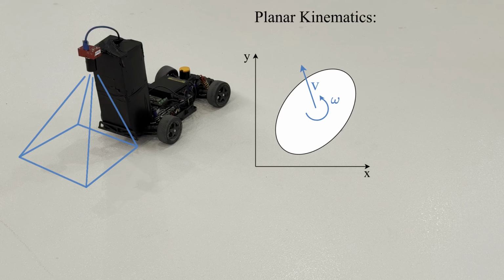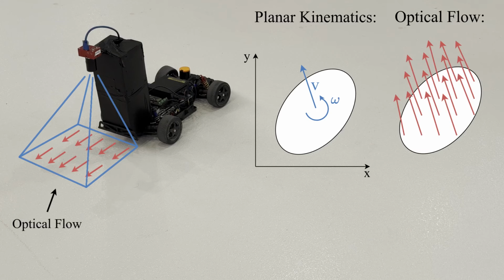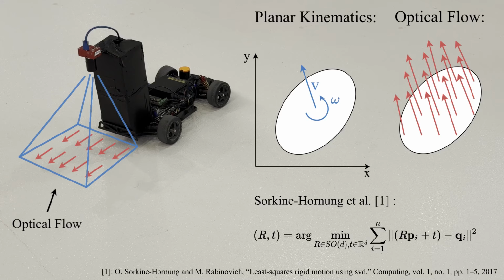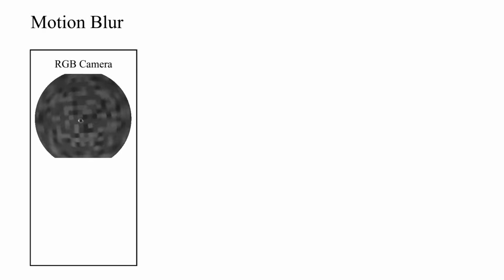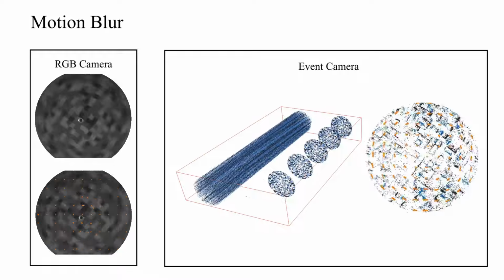EV-Flow-Vel: Planar Velocity Estimation for Fast-Moving Mobile Robots Using Event-Based Optical Flow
This research presents a velocity estimation method for mobile robotics using event cameras and optical flow to eliminate dependence on wheel-to-surface traction assumptions. Experimental validation on a 1:10 scale autonomous platform demonstrated 38.3% improvement in lateral error compared to existing Event-VIO methods, with testing conducted at speeds up to 32 m/s.